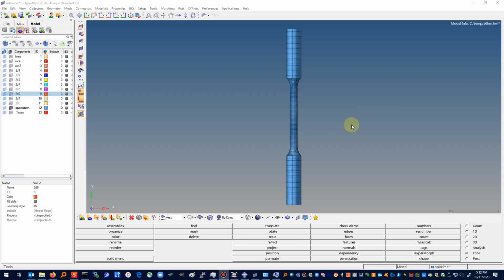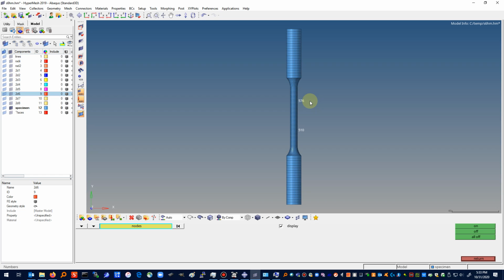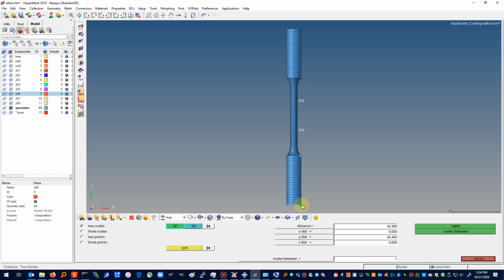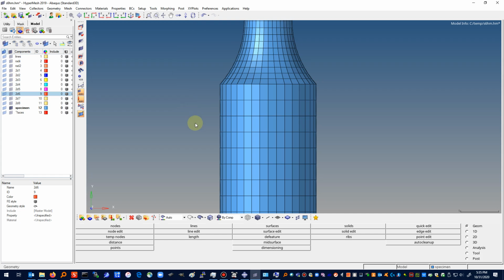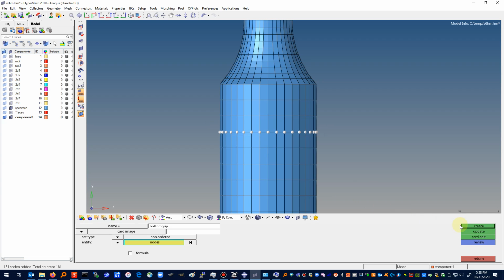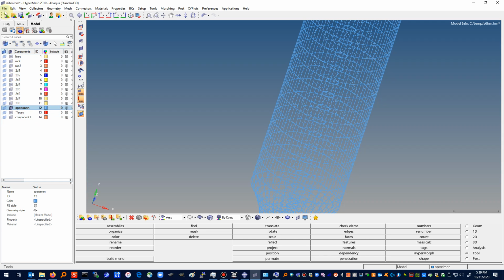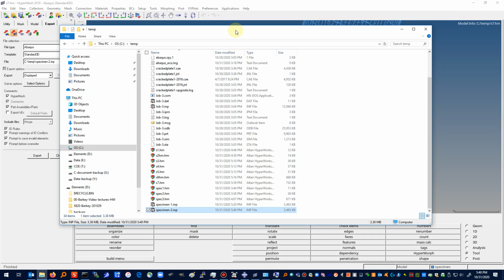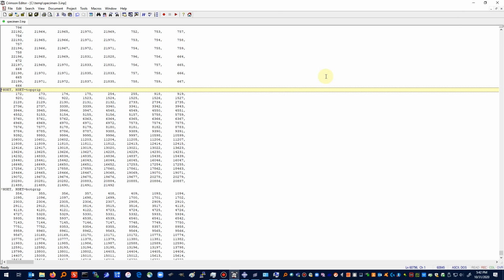FEA xx b tensile specimen Hypermesh node sets